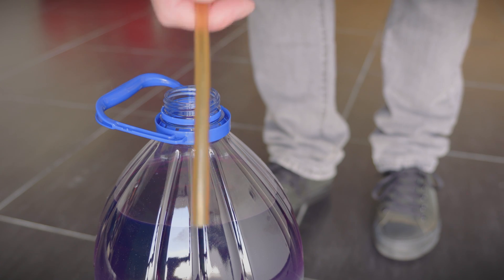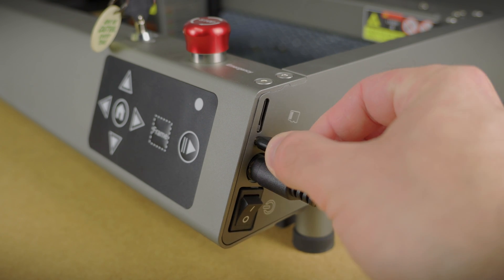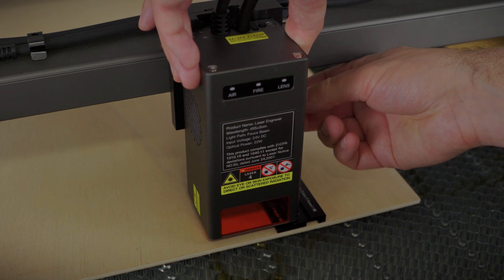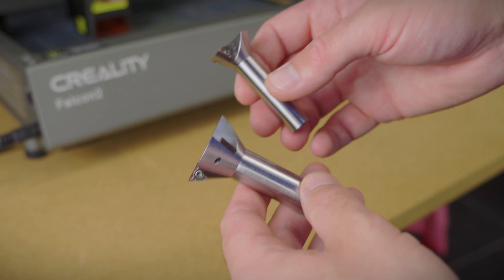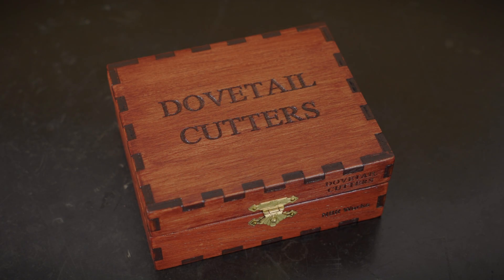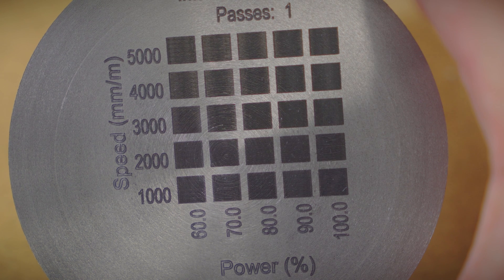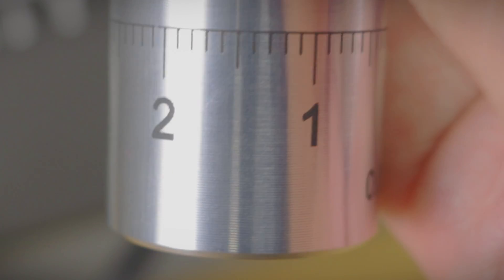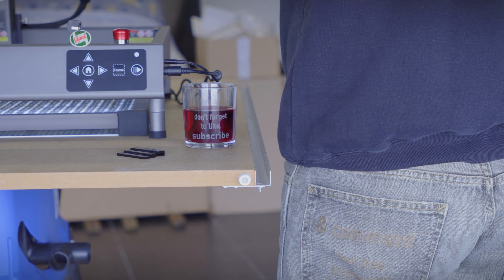Will a diode laser engrave STEEL? Aluminum? Brass?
We all know a diode laser can engrave stainless. What about 4140? ... and brass? aluminum?

Timestamps:
00:00 The one and only 4 stroke laser engraver
00:53 Creality Falcon2
01:56 Basics first
06:30 The Dovetail Cutters are back!
08:56 Cutting silicon rubber
10:00 Marking Metals (4140, aluminum, brass)
13:58 Final thoughts

Code: NEWFALCON

Code: FN1106B

Valentine's Day activities
Discount range 70$-500$
Time：1st-28th February
Code for 22W：VDFALCON
Code for 40W：VDFALCON9

Brilliance sprays:
Black Metal laser spray
Black Aluminum Marking spray